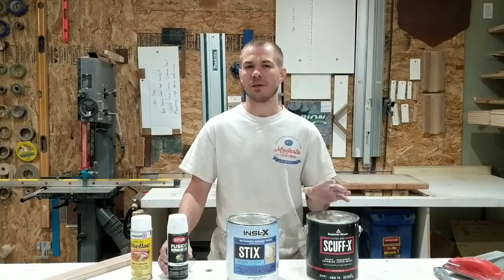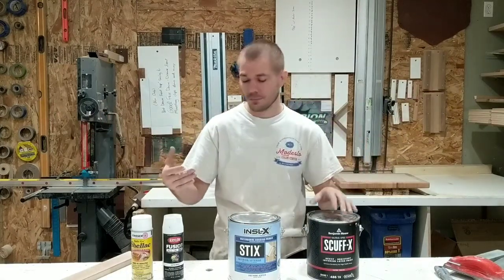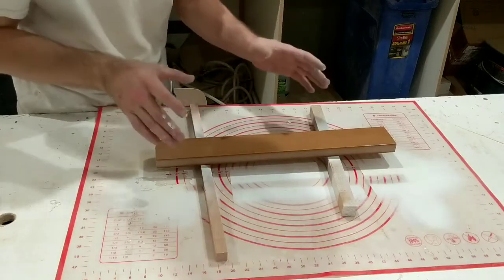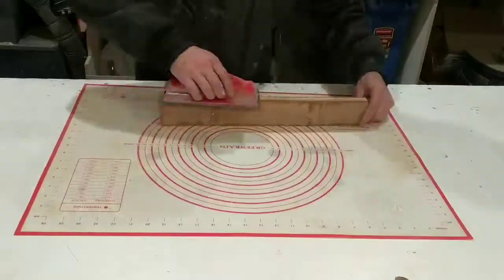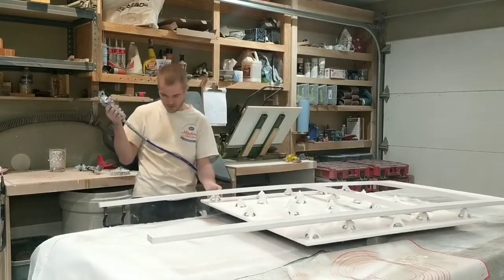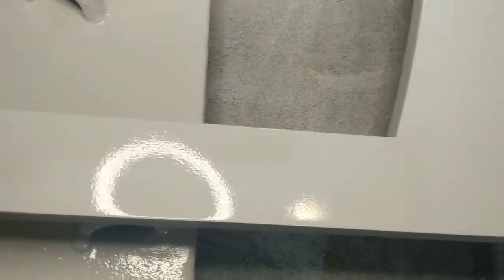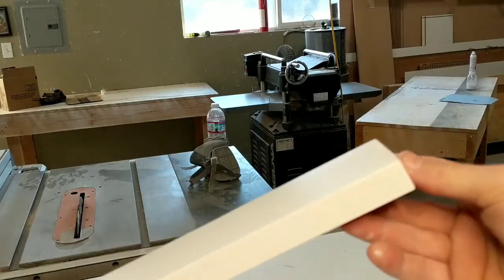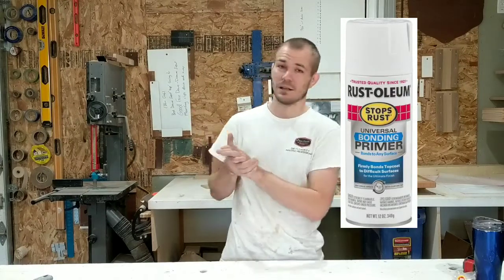Airless Paint Sprayer Vs. Aerosol Cans - Perfect Finishes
Lets take a look at the differences in paint quality between aerosol paint cans and Scuff-X applied from an airless paint sprayer